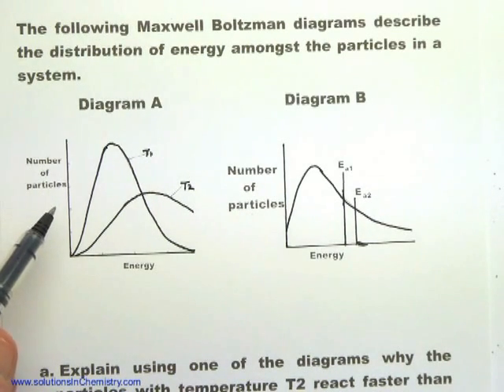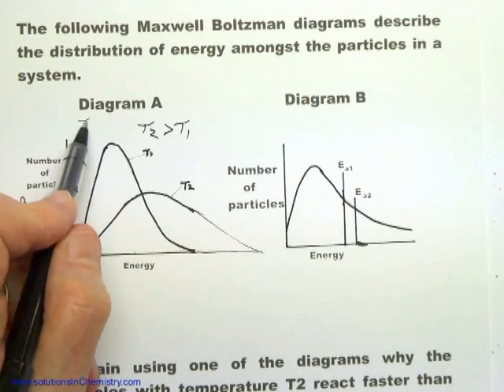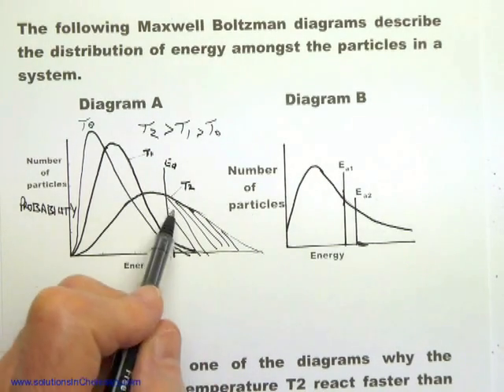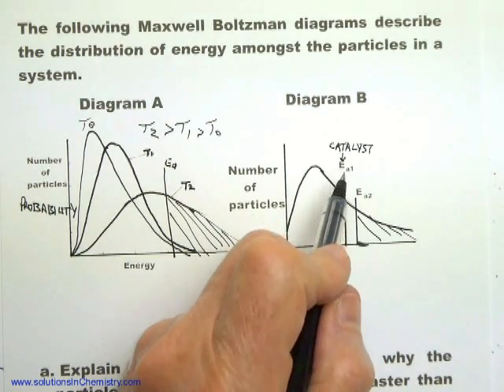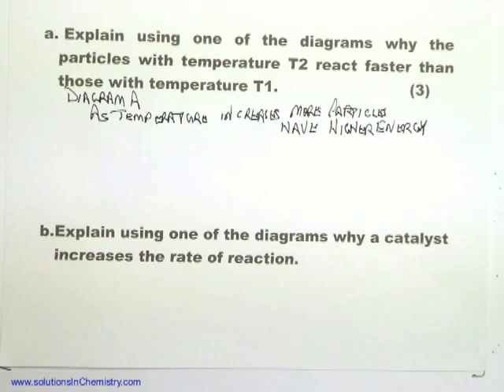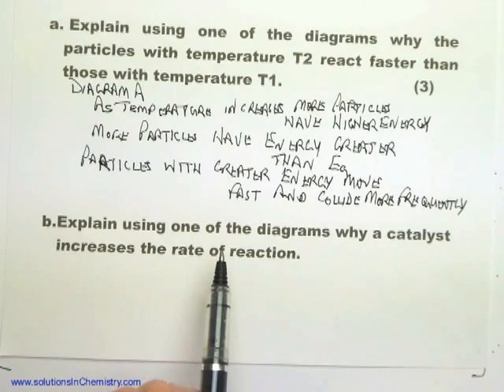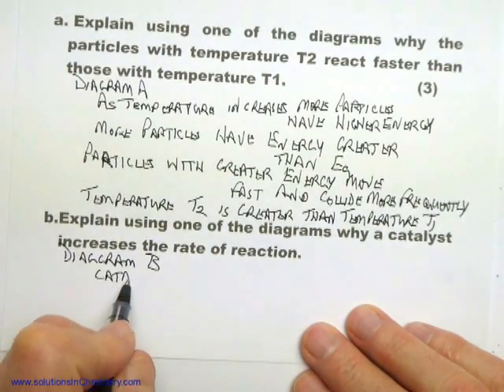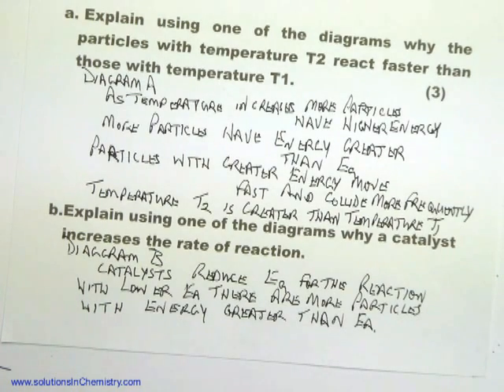How to solve IB chemistry problems Maxwell Boltzman Curves